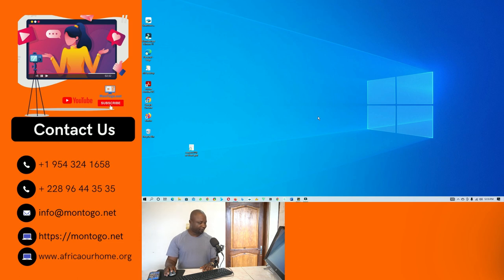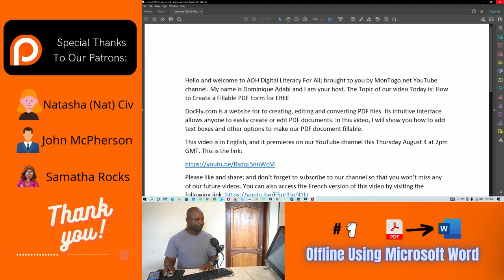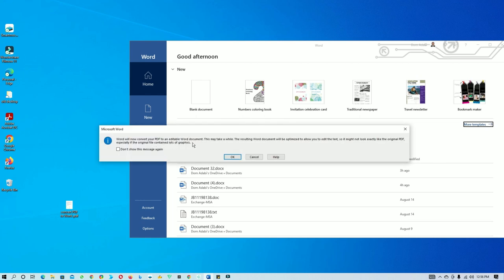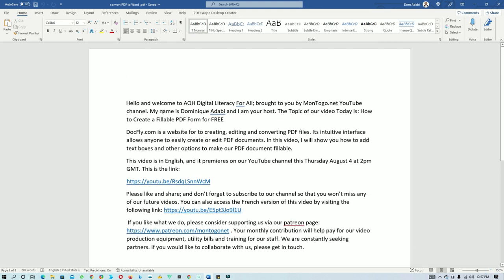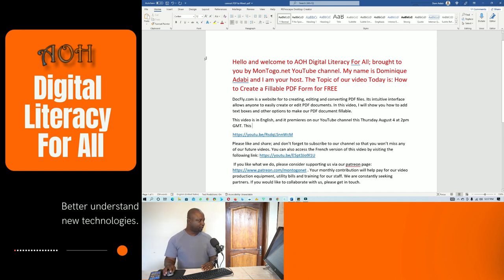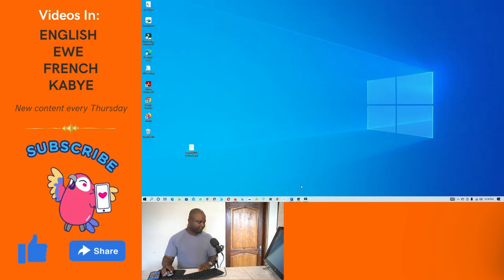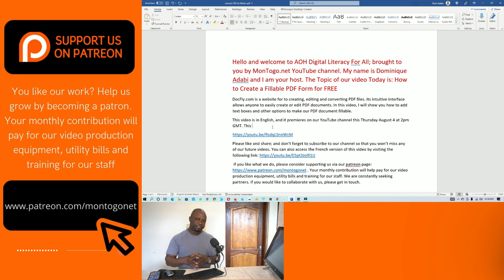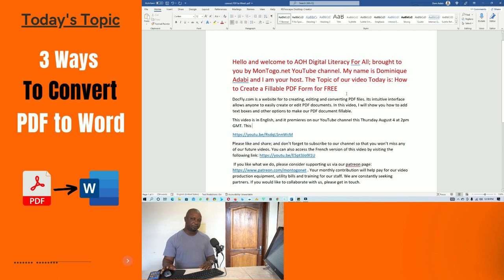3 Ways to convert PDF to Word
The topic of our video today is: 3 Ways to convert PDF to Word

In this video, I will show you 3 simple methods to convert your PDF files to Word documents. For the first method we will use only the Microsoft Word software installed on our desktop computer. In the second method, we will use an online platform called: cleverpdf.com. And for the third method, we will learn how to convert PDF file to Word from our mobile phone using the Microsoft Office mobile app.

This video is in English, and it premieres on our YouTube channel this Thursday August 25 at 2pm GMT. This is the link:

You can also access the French version of this video by visiting the following

Your monthly contribution will help pay for our video production equipment, utility bills and training for our staff. We are constantly seeking partners. If you would like to collaborate with us, please get in touch.

Dominique ADABI,

Certified Google IT Support Professional